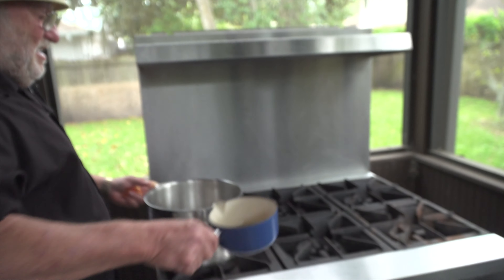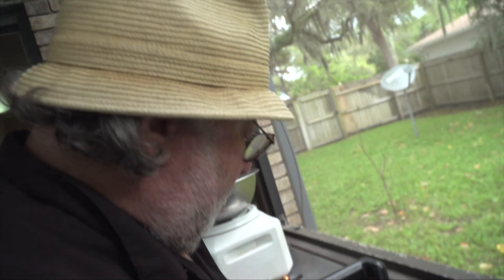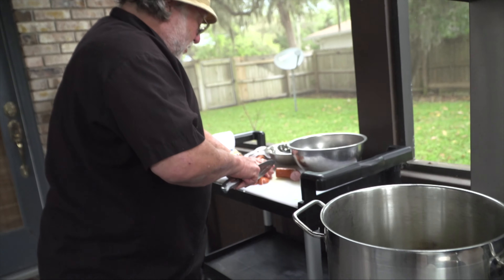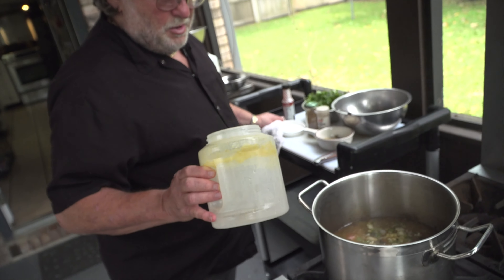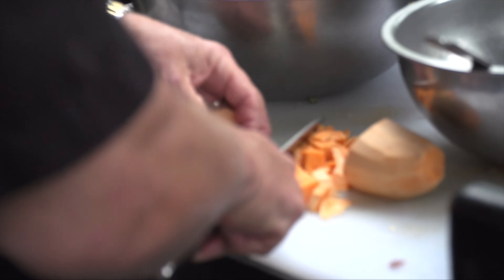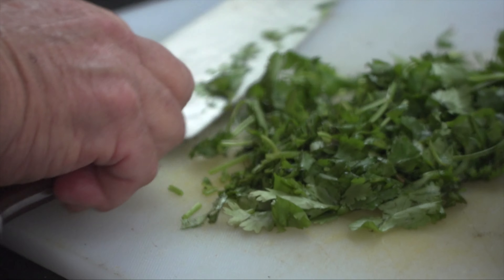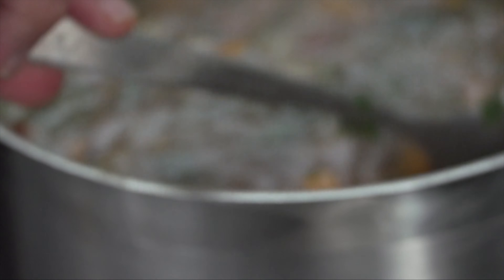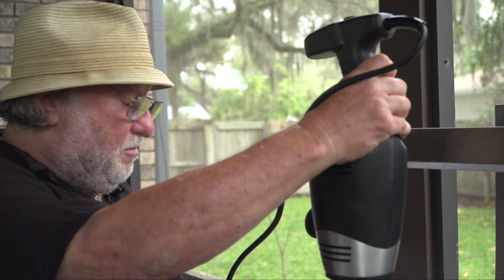SWEET POTATO SOUP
Cookbook available now!

Ingredients:

1 can (28oz) sweet potato
Or
5 peeled and diced fresh sweet potatos (medium-large)
2 qts chix stock
2 bullion cubes
1 cup chopped raw bacon
2 cups diced smoked sausage
1 t oregano
1 t thyme
2 diced jalapenos
2 diced medium onions
1 t cumin
1 t chili powder
1 t liquid smoke
Chopped fresh cilantro (optional)

Steps:

1.) Saute onions, jalapenos and diced sausage in the bacon grease.
2.) Add stock, sweet potatoes and seasoning, then bring to a simmer, raw potatoes will take longer
3.) Simmer with the liquid smoke.
4.) Soup is finished when the fresh potatoes are cooked, or the canned version simmers for about 15 minutes.
5.) Blend soup with a blender or burr mixer.
Garnish each cup or bowl with a dallup of sour cream (optional)